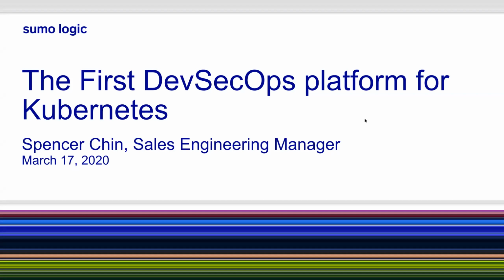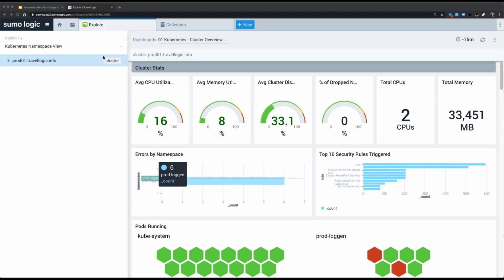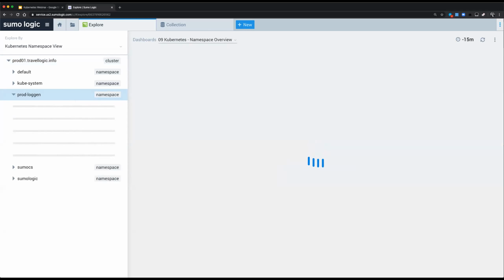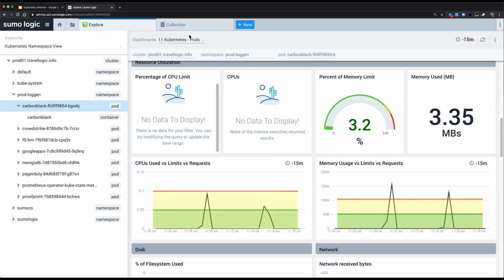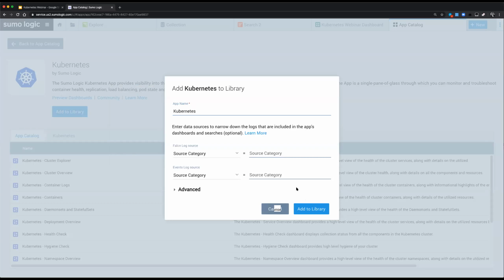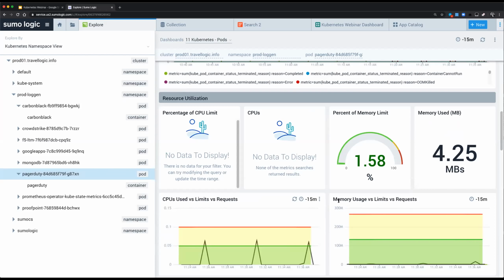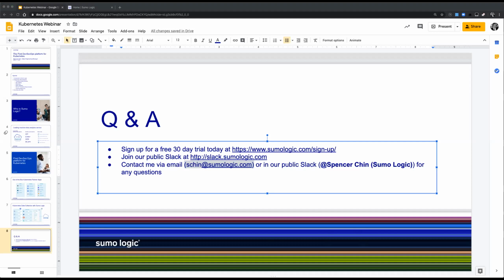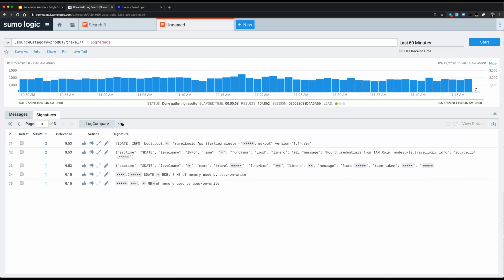Sumo Logic 101 - Kubernetes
Maximize your Kubernetes management by using the Data Explorer, which offers a service-oriented view of your cluster and allows you to seamlessly correlate logs and metrics as you accelerate your workflow.

In this session, Sumo Logic Solutions Engineer, Spencer Chin, discusses how to navigate your Kubernetes environment and understand exactly what you should be monitoring across all workflows.